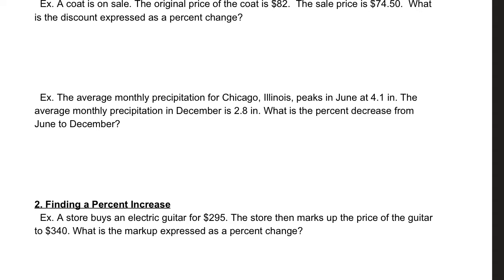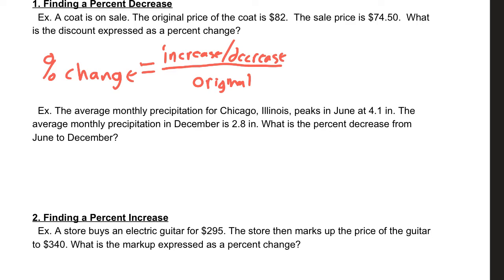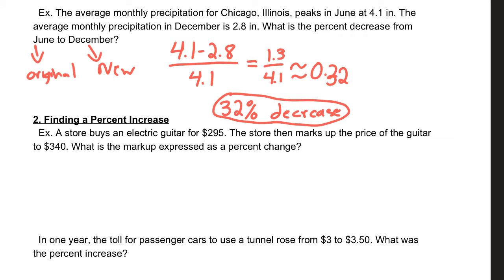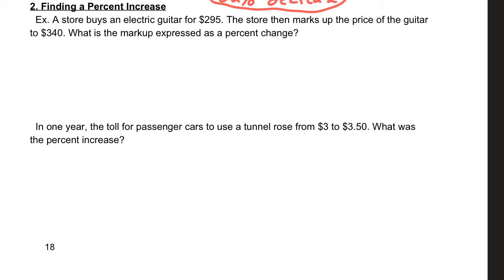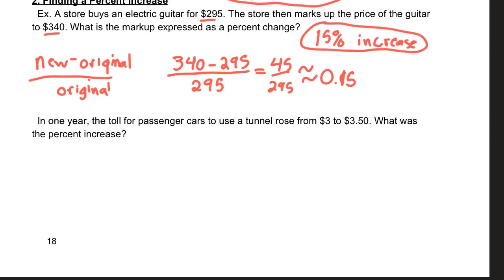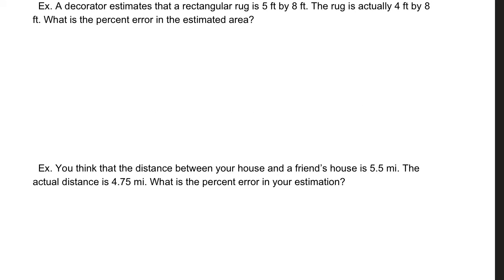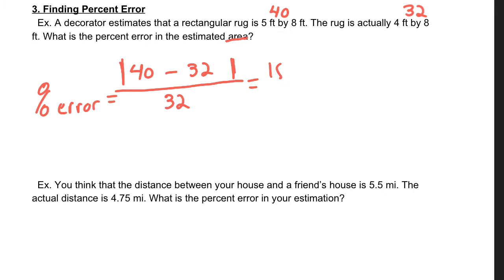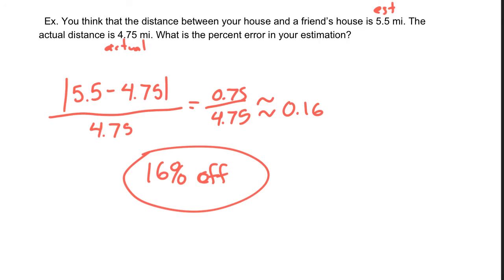Algebra 1 - 2.10 Notes Video